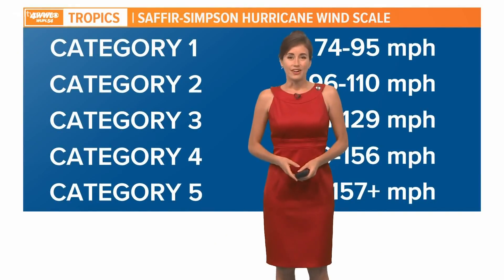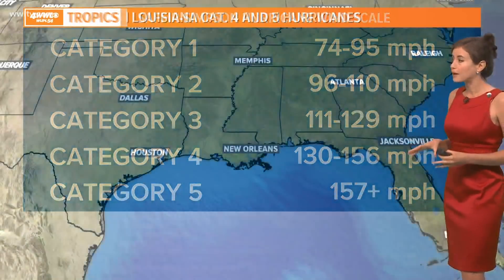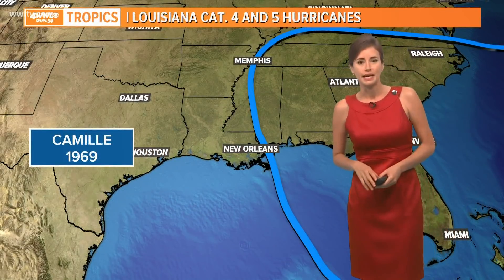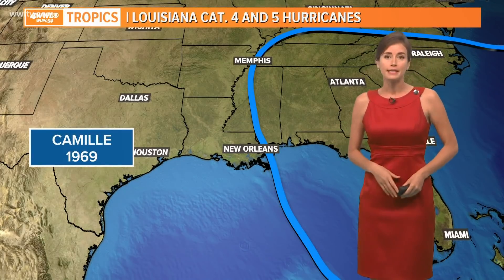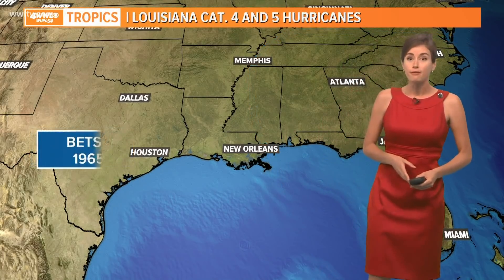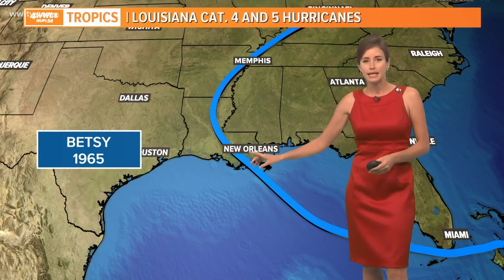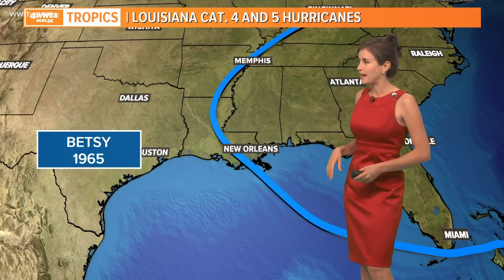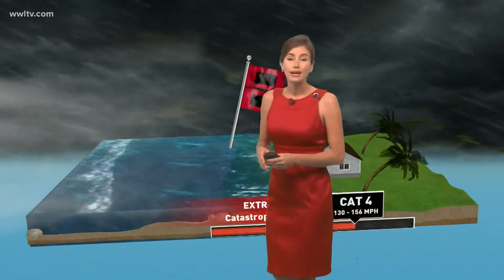How rare is a category 4 hurricane making landfall in Louisiana?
Louisiana has seen several Cat 3 storms, but a Cat 4 storm is rare. Meteorologist Alexandra Cranford explains.